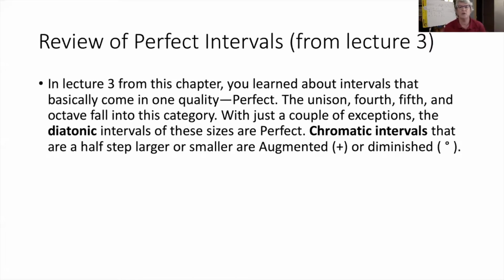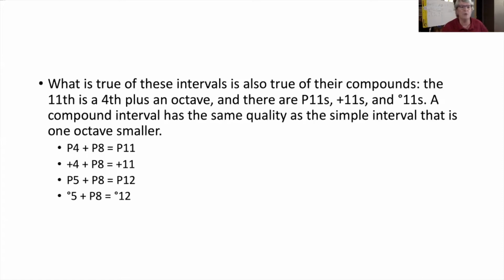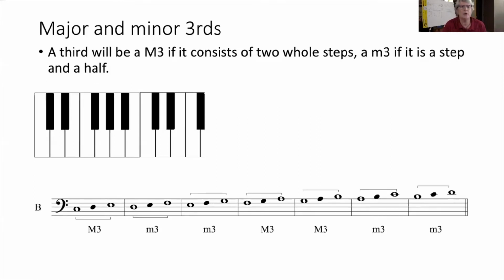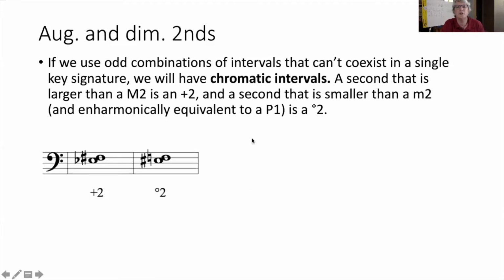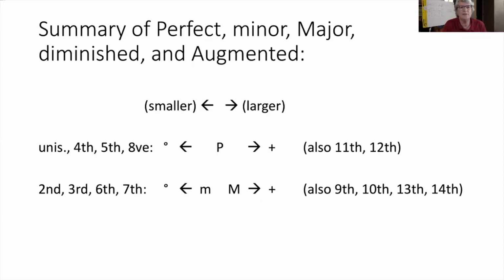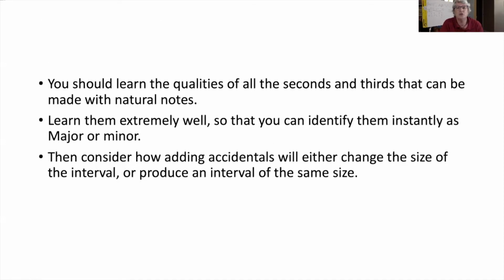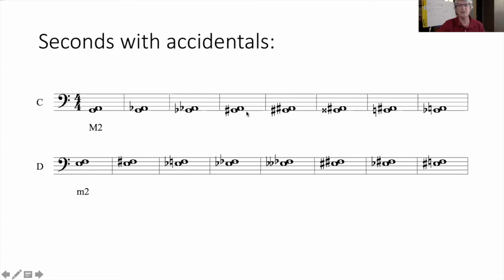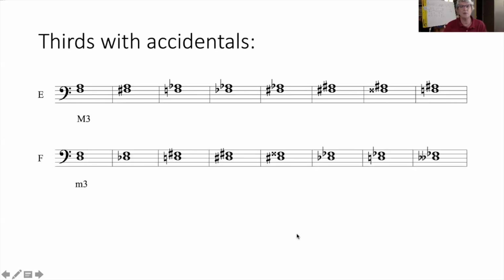Ch A, Lecture 4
This video explains Major and minor seconds, and Major and minor thirds.